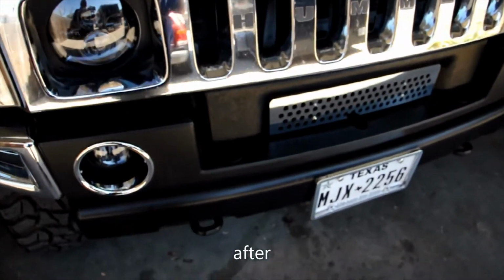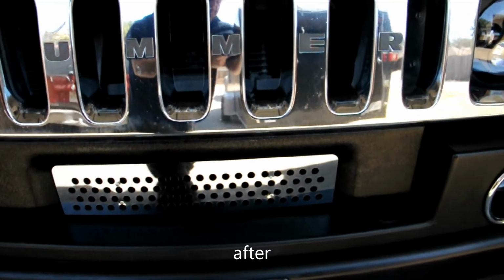H2 Eurosport Daytona lower front grill trim unboxing and install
Unboxing and installation of Eurosport Daytona lower front grill cover  for Hummer H2